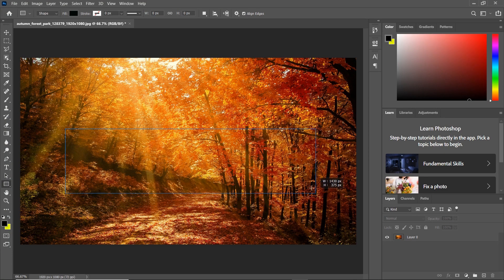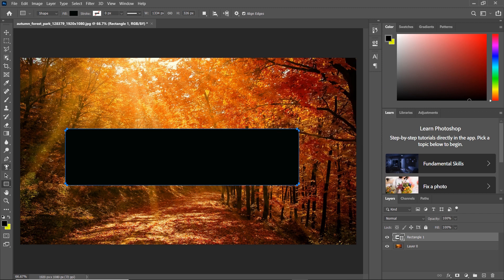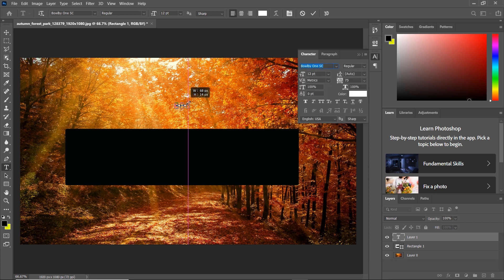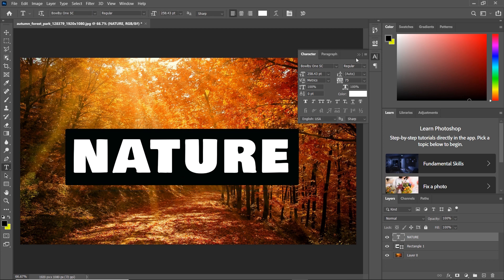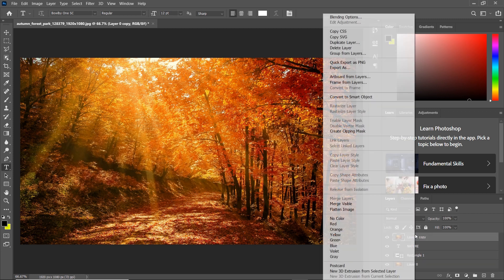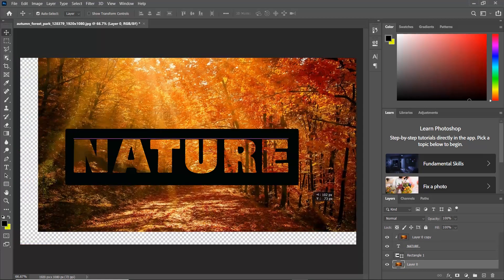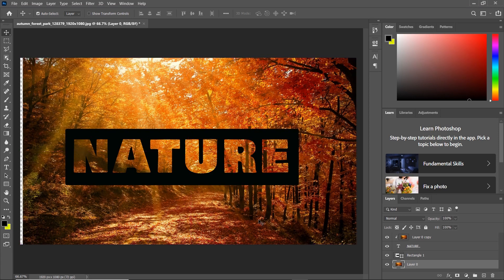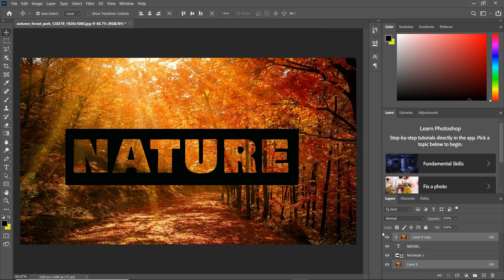Transparent Text Effect | Photoshop Tutorial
Hello guys, welcome. In this video, I will show you how to make transparent text in photoshop. I hope you enjoy it.

Hello! In this channel, I do tutorials about programs such as Adobe After Effects CC, Adobe Premiere Pro CC, Adobe Photoshop, and Cinema 4D.

photoshop,
tutorial,
transparent,
text,
tutorial,
transparent text,
transparent text in photoshop,
transparent text in photoshop tutorial,